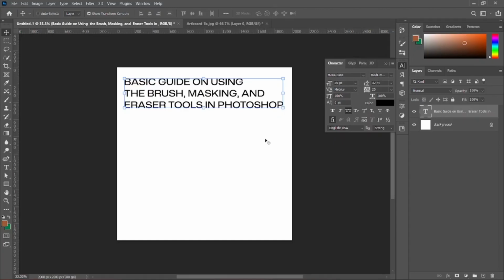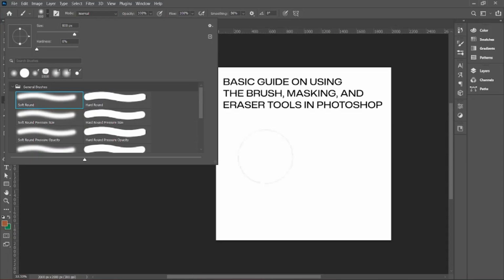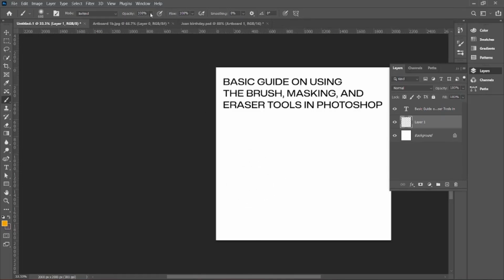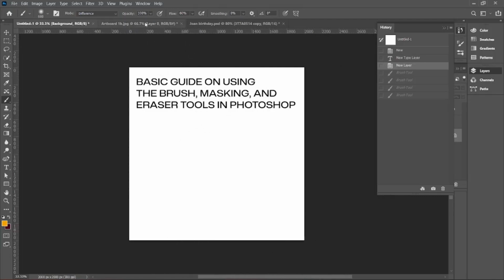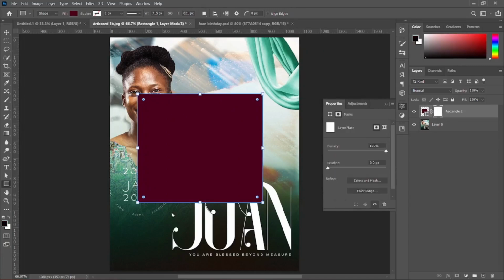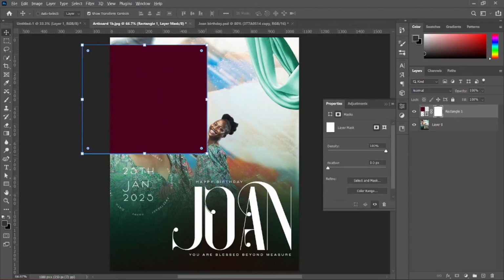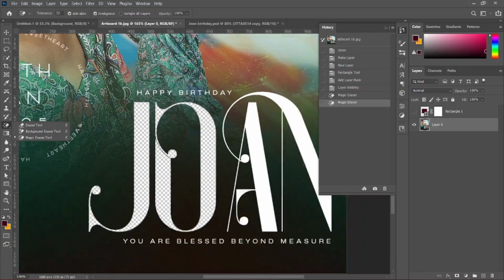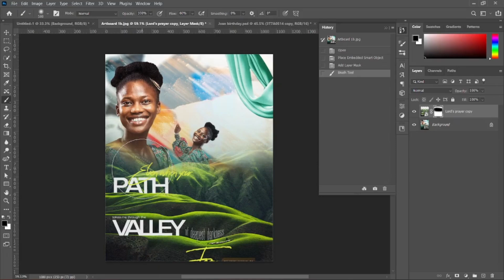Brushes, Eraser, Layer mask